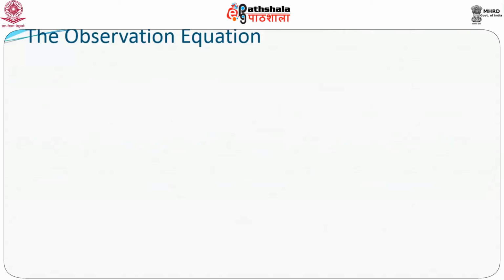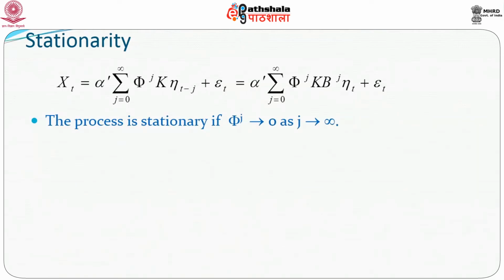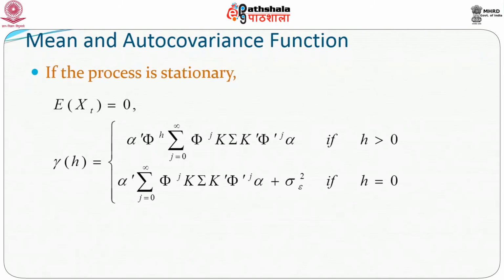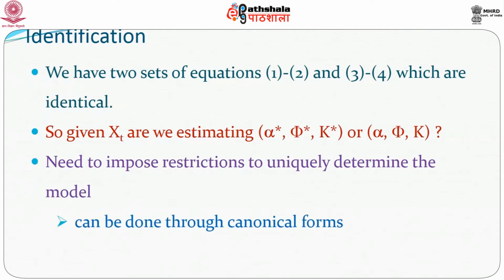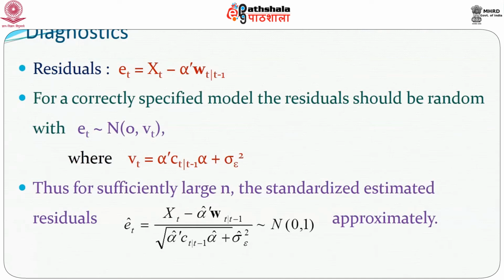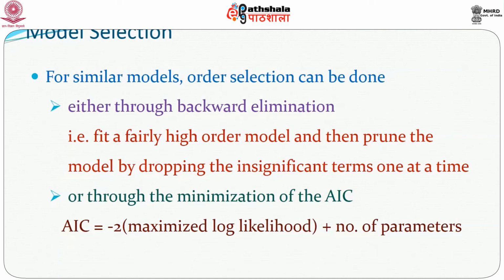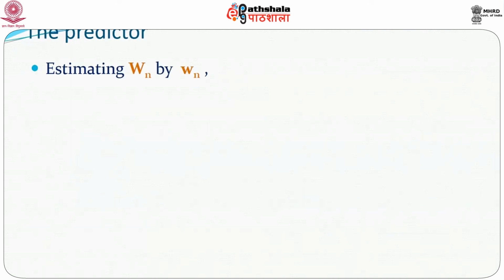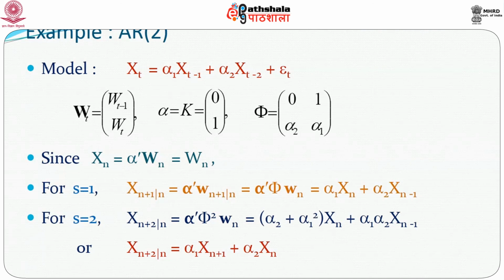M-30. Results on State Space Models